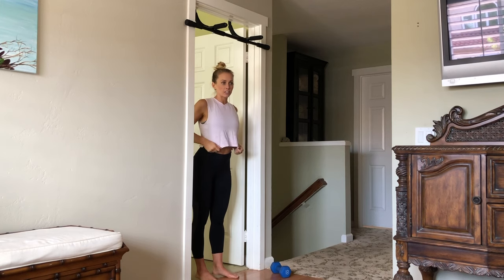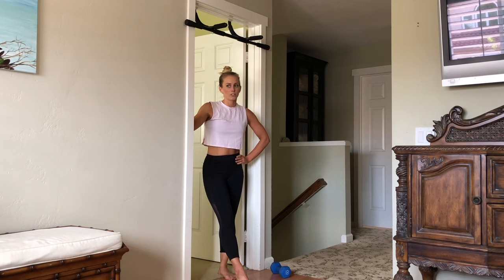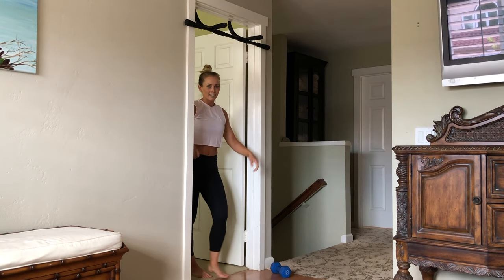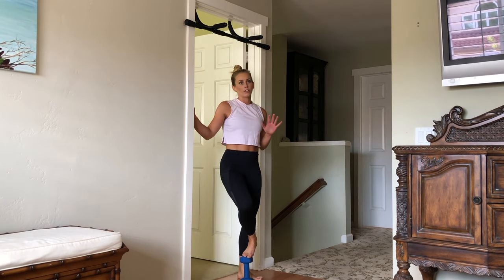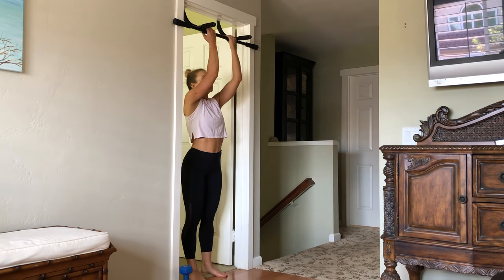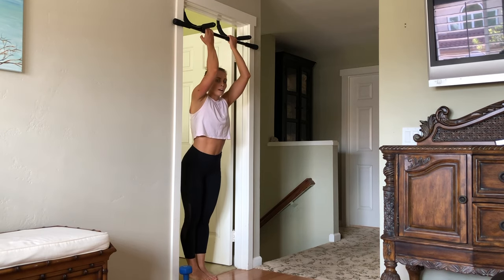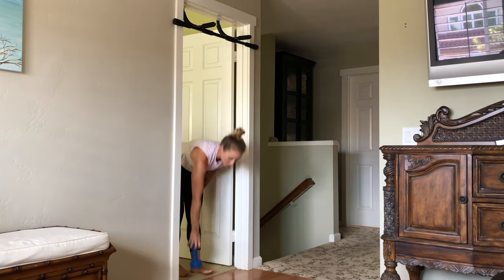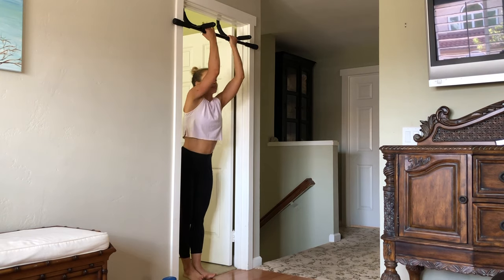Pull Up Bar Ab Exercises | Workouts for a Flat Stomach FAST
One of the BEST workouts for a flat stomach fast: Pull up bar ab exercises to get a flat stomach in a week. This is also a lower abs workout for at home on your own pull up bar, I'll show you how to do hanging leg raises and weighted leg raises for your abs.

These are extremely challenging. Your biceps and back will also get worked in this, some upper body strength is needed for these exercises.